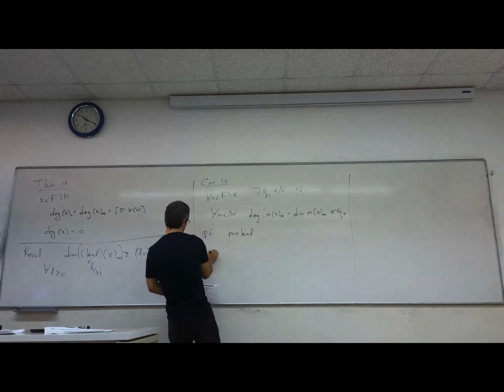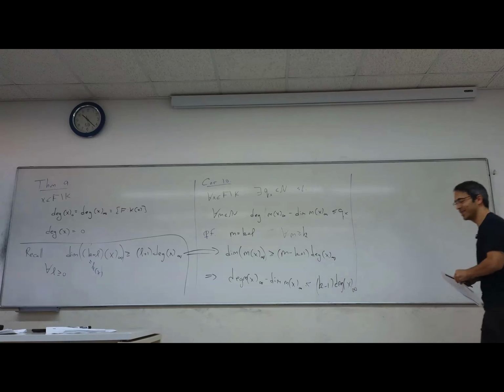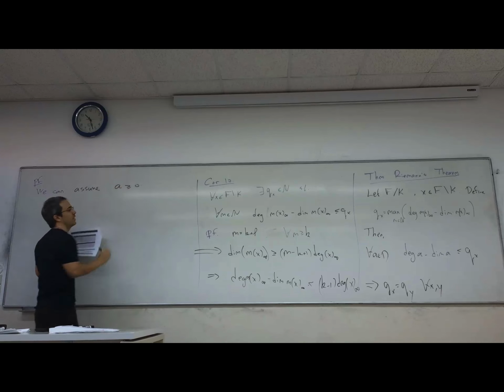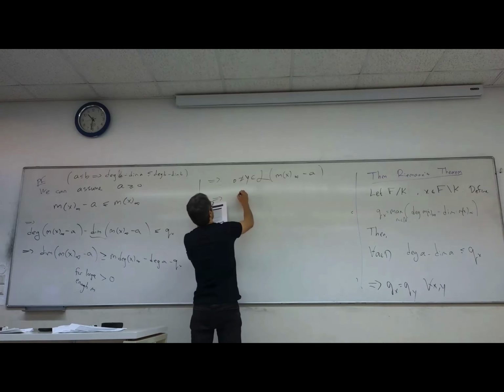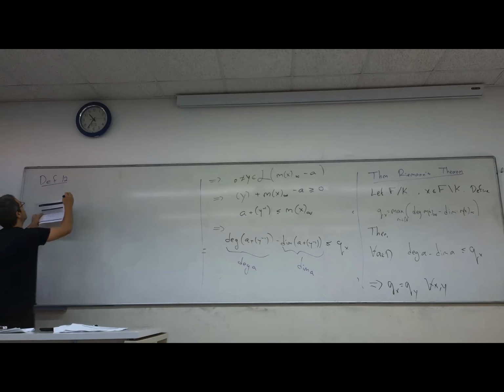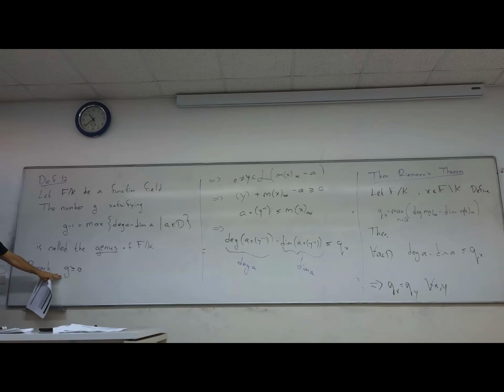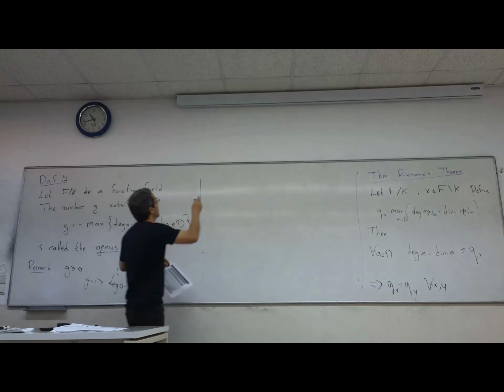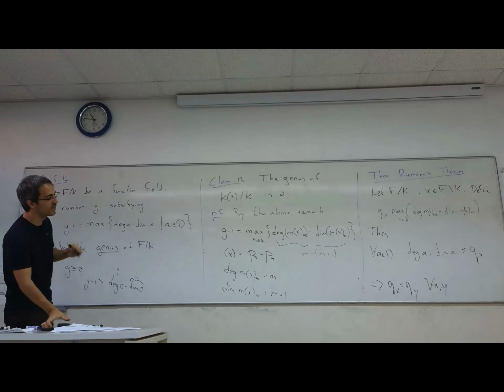AGC Lecture 7a - Riemann's Theorem and the Genus